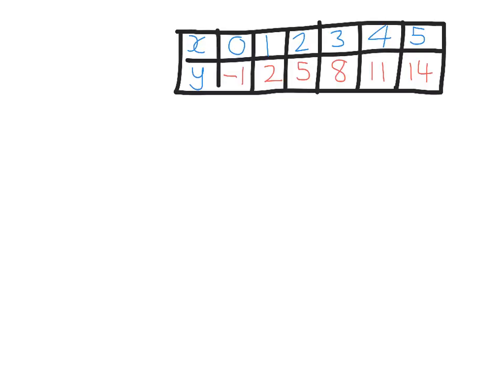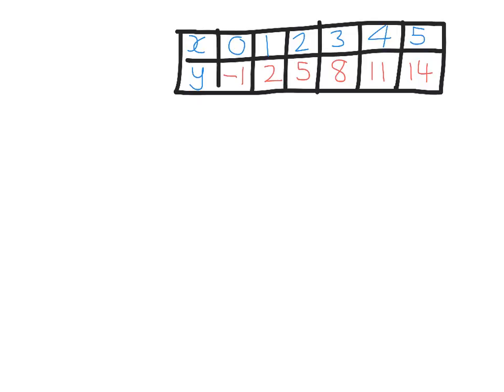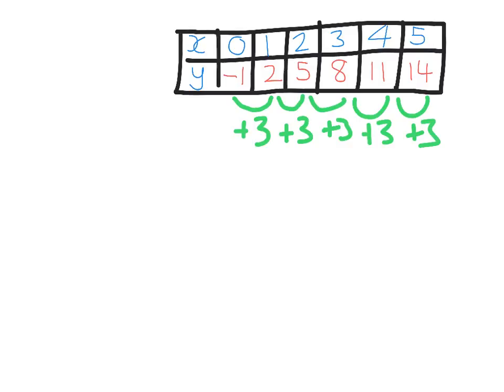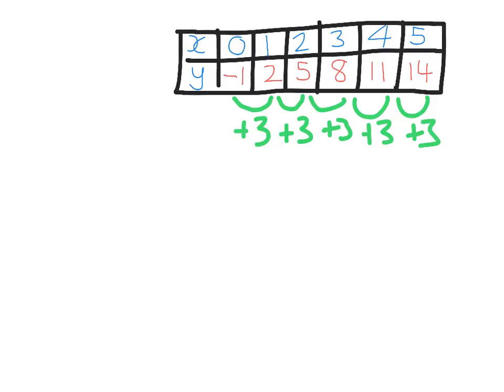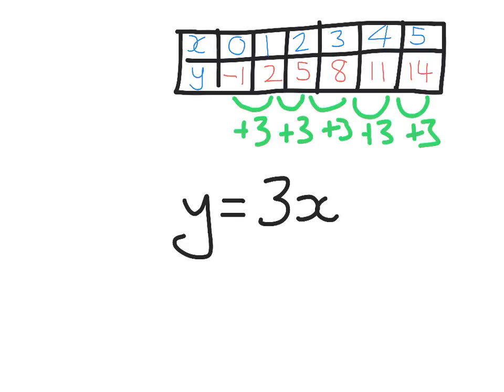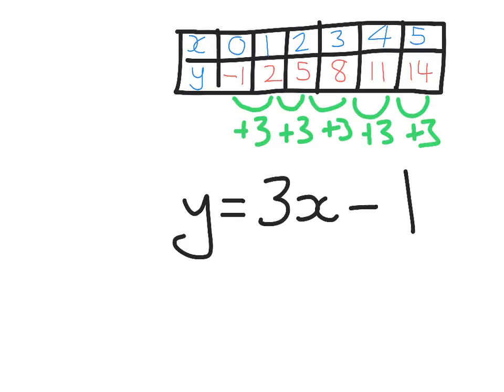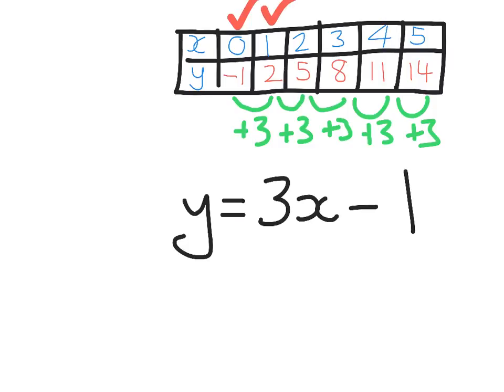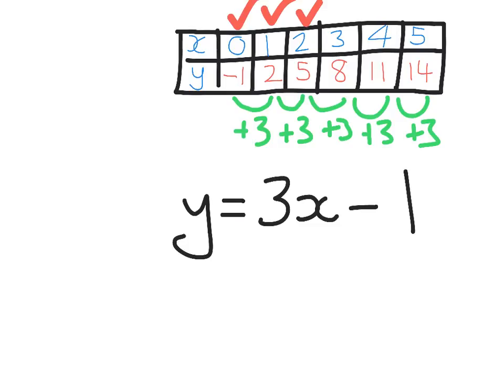Barbs finds a linear equation from a table of values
Finding an equation from a table of values